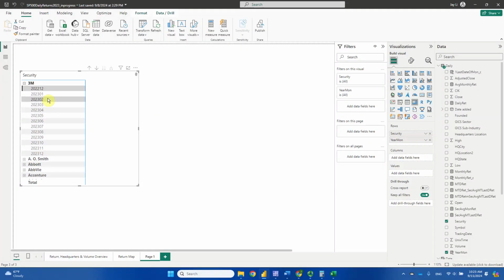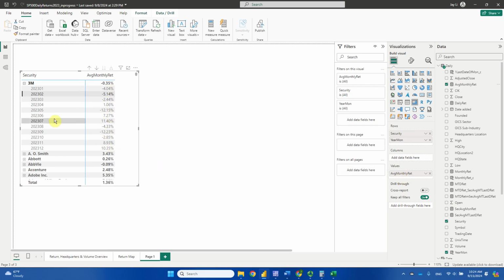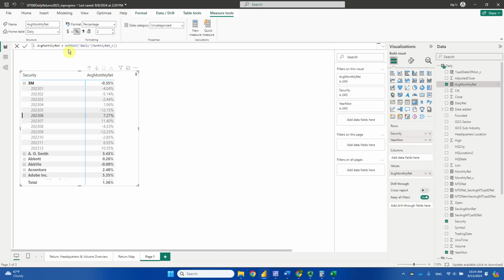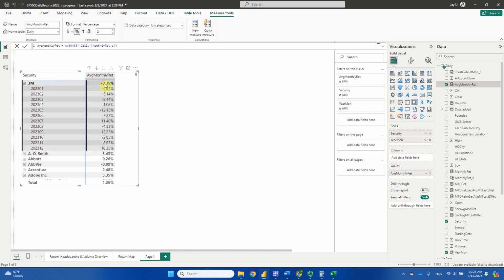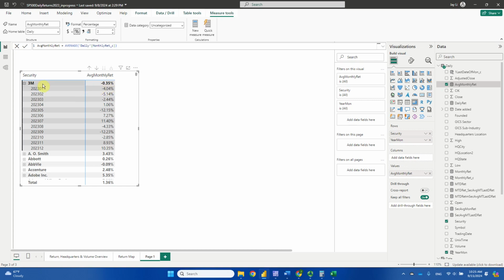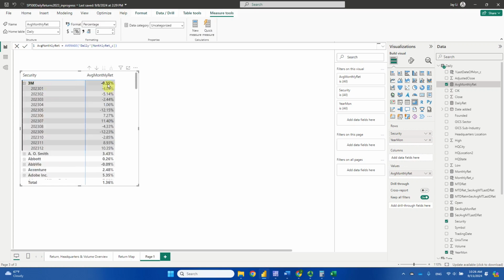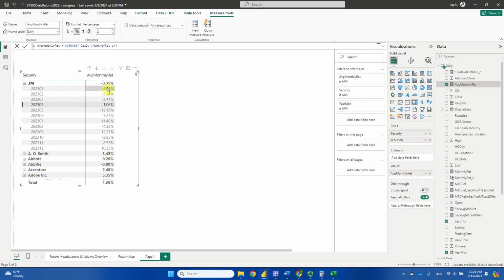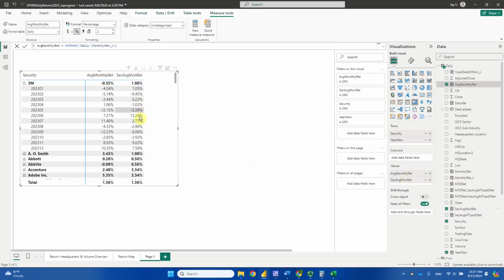PBI 4.09 Monthly Return KPI Relative to Sector - Sector Return